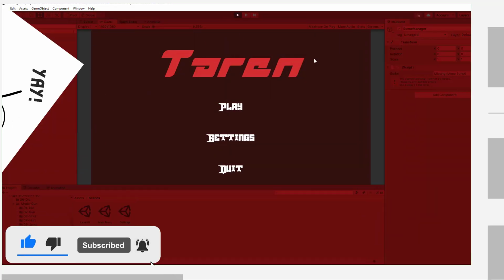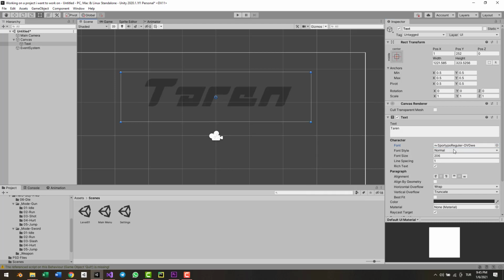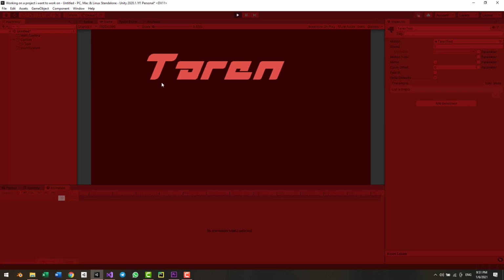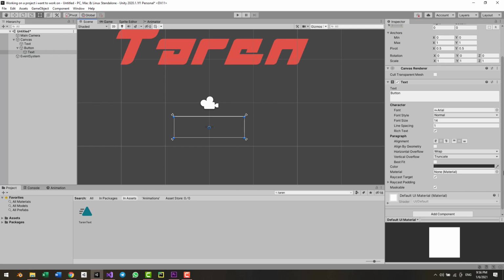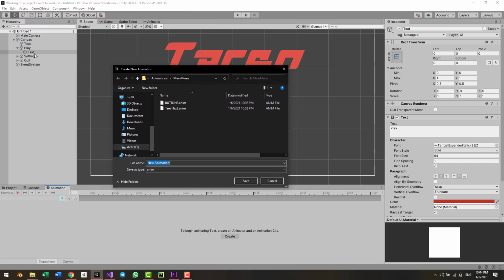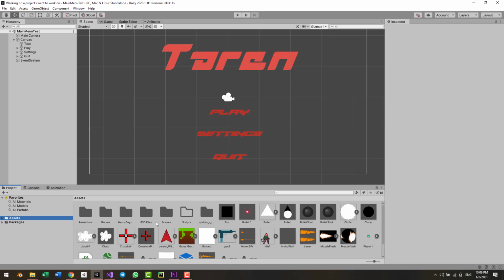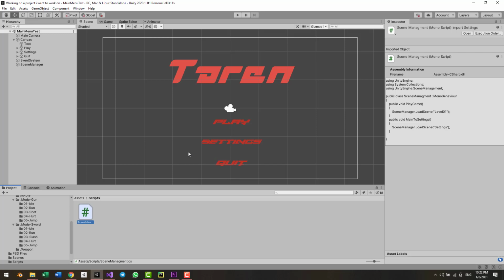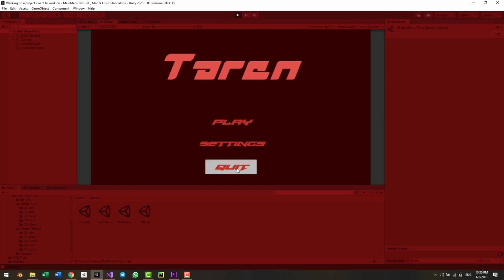How to make a good main menu in unity easily/Scene Management and button animations in unity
this video teaches you how to make a good main menu.